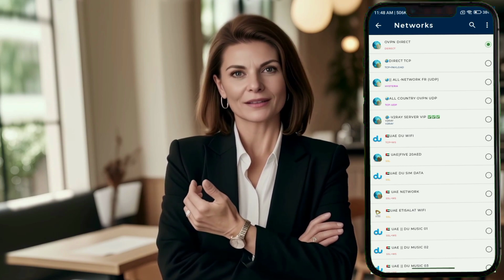How to Download and Set Up FBD VPN Pro | Full Tutorial 2025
Welcome back to the channel! In this tutorial, I’ll show you how to download, install, and set up FBD VPN Pro, a secure VPN app available on the Google Play Store. This app helps you get a fast, stable, and private internet connection while browsing online.